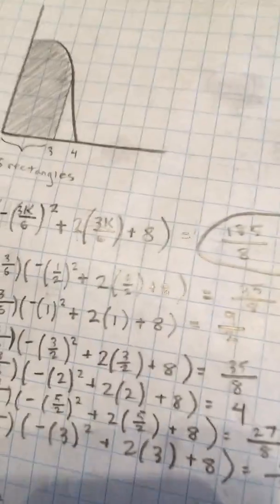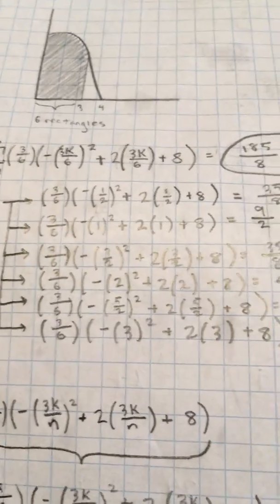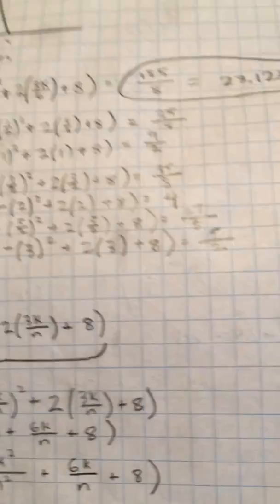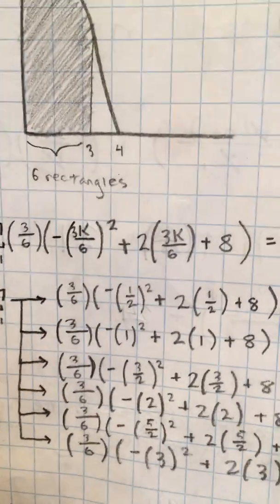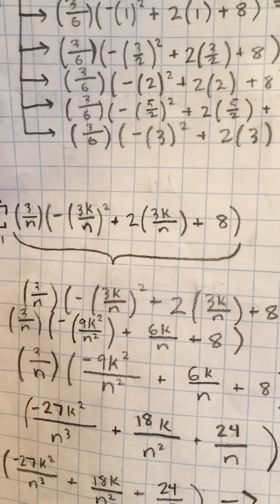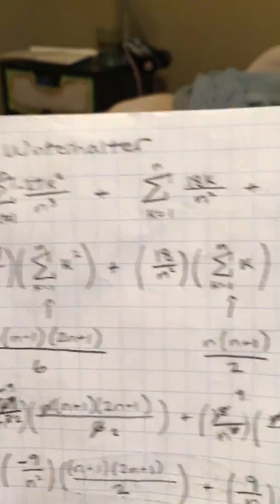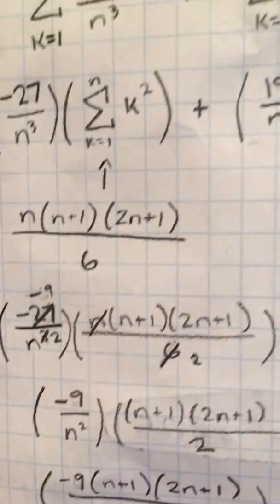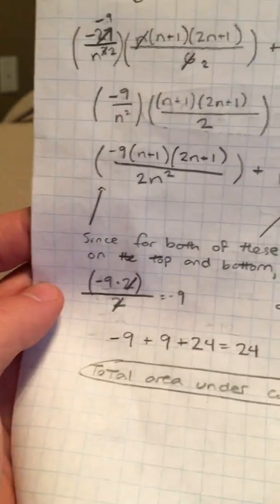Skill 20 Video Part 1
This is part 1 of my skill 20 video for my semester 1 Honors Pre-Calculus Portfolio.